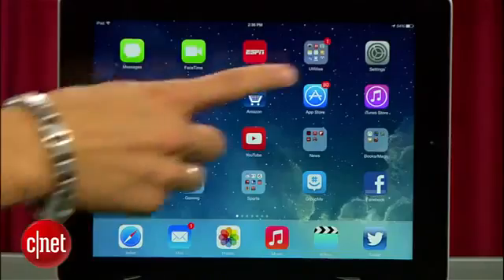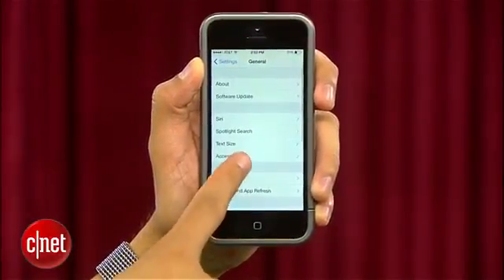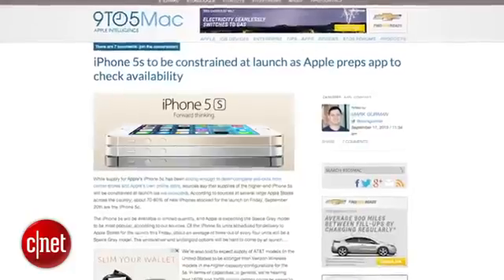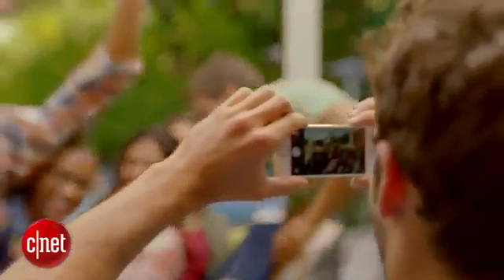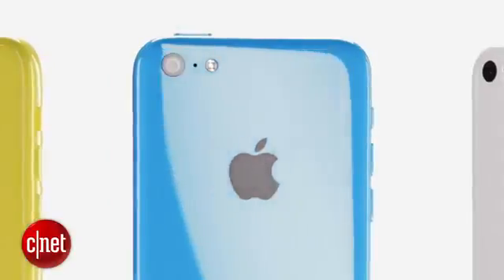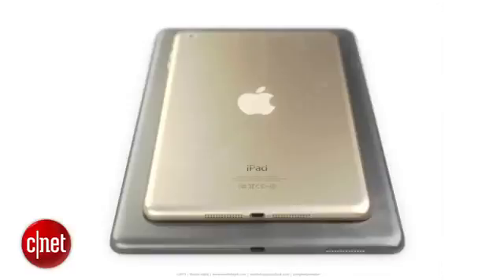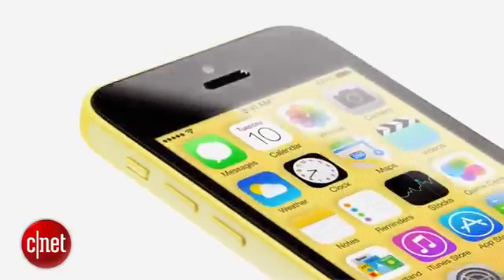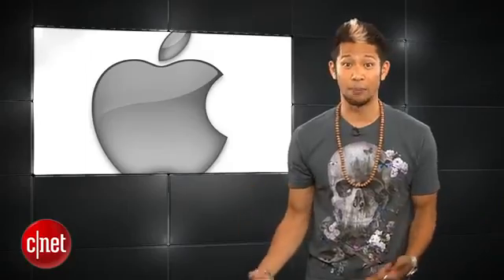The best hidden secrets inside iOS 7839